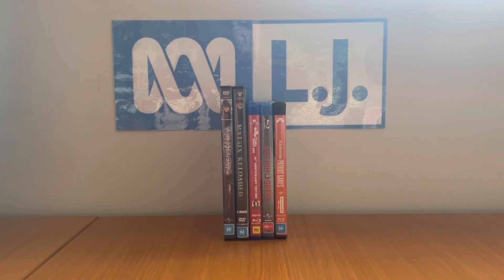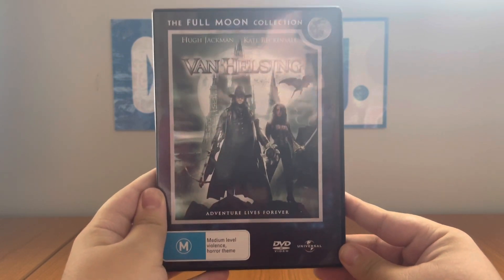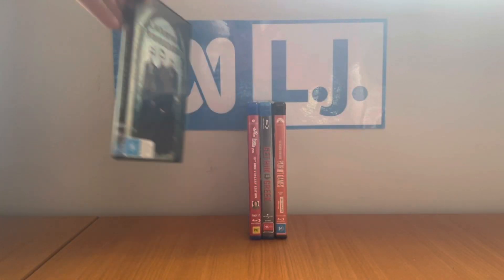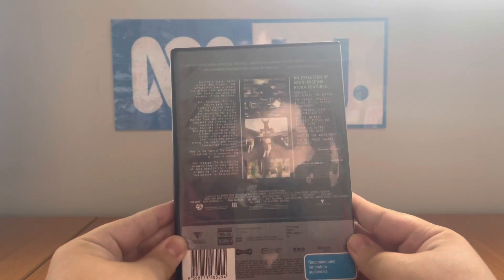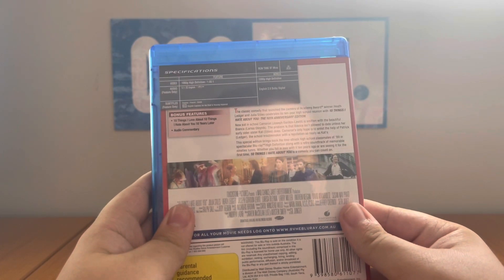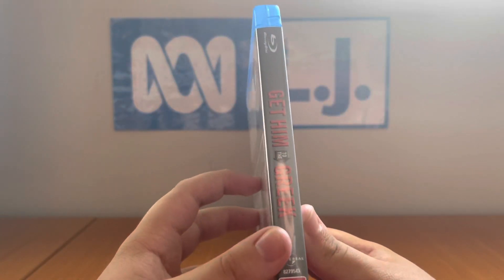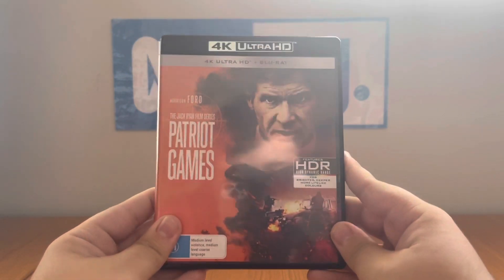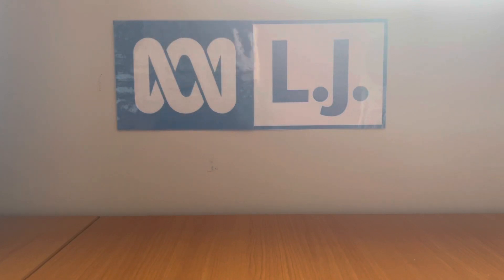DVD/Blu-Ray/4K Ultra HD Update - Friday 18 February 2022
After I ordered 6 things that I wanted online from JB Hi-Fi, the DVD's, the Blu-Ray's and a 4K Ultra HD (with a Blu-Ray inside) have arrived right on time!

NOTE: I now have an Instagram account as I'm no longer on Pinterest anymore.

PLEASE READ THE RULES IN THE DESCRIPTION BEFORE COMMENTING:
2. Do NOT comment using curse words (e.g. F***)!
3. Do NOT call me by my real name or tell me where my suburb is!
4. Do NOT go off-topic in the comments of one of my videos (like pester me about those)!
5. Do NOT send me requests to do the openings to things that I don't have!
6. Do NOT send me requests for future Do you have this VHS/DVD/Blu-Ray/4K Ultra HD? Videos, DVD/Blu-Ray/4K Ultra HD reviews (even though I do it randomly) or anything else that I did in the past!
7. Do NOT send me requests to react to such s*** that I've already reacted to in the past or movie trailers that I'm not interested in, do NOT like or HATE!
8. Do NOT ask me to buy things that I've already got, not interested in, do NOT like or HATE!

If you BREAK THOSE RULES, I'll remove them and BLOCK YOU FOREVER so you’ll no longer be able to comment EVER AT ALL!!!

"L.J. est. 2004" and all related logos and assets are trademarks of the L.J. Networks group, a division of L.J. Operations. Inc. Unauthorized copying, reproduction, distribution, exhibition or other public performance or export or import of this video or of any part of it without the prior written consent of the copyright owners. This is expressly prohibited by the laws of Australia and the rest of the world, and may result in legal action.